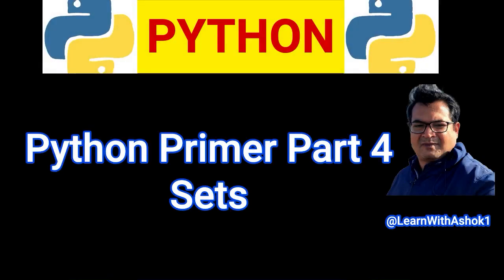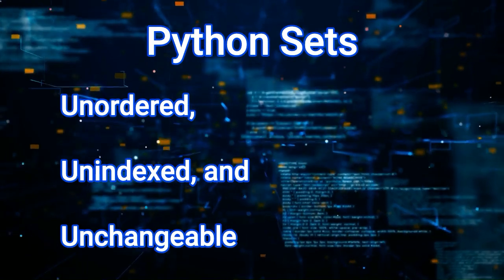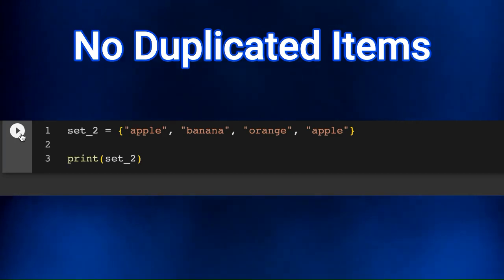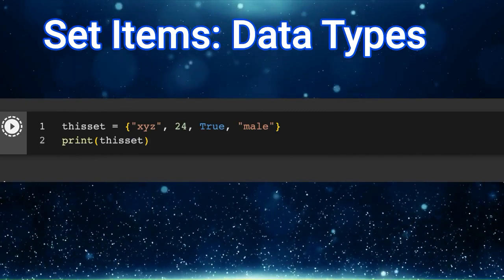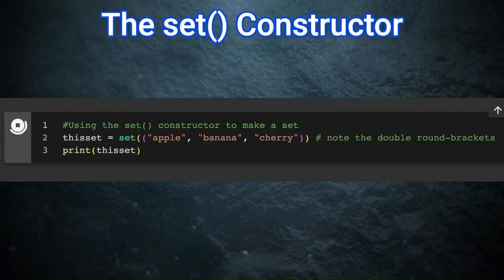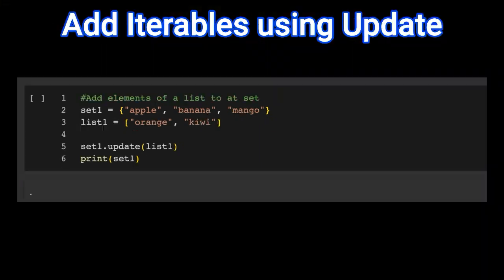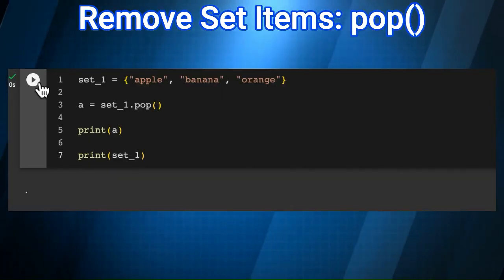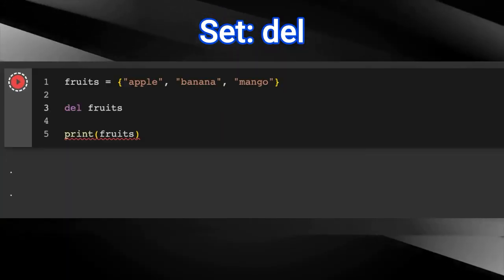python Primer Part 4.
PCA machine learning, , applications of PCA, how to code for PCA,